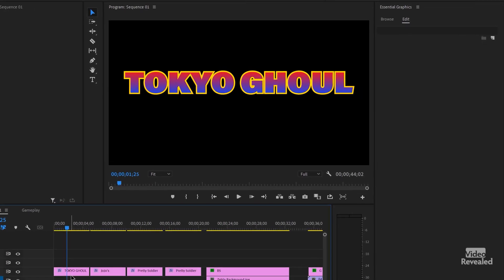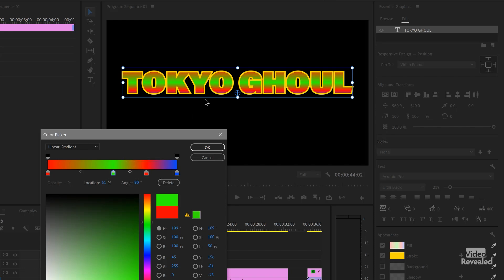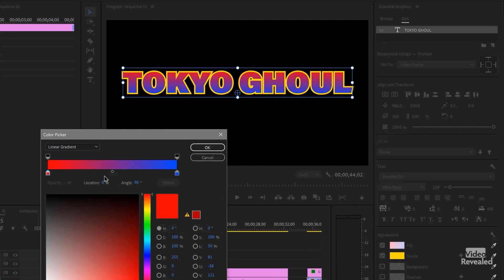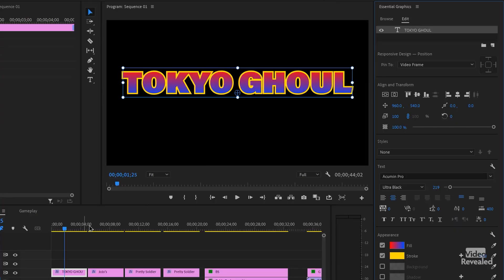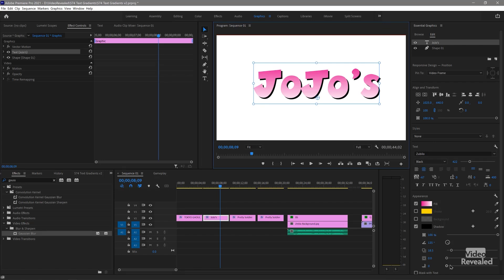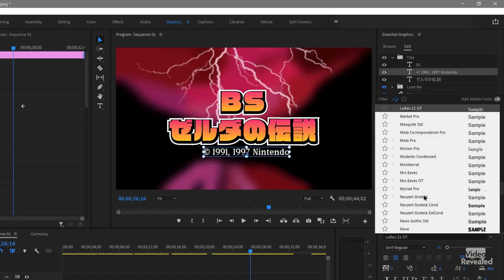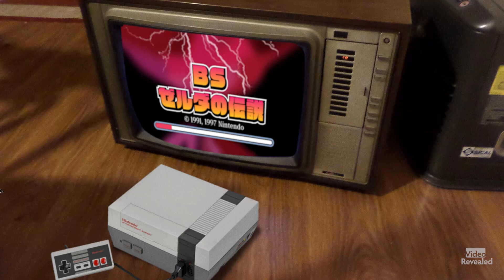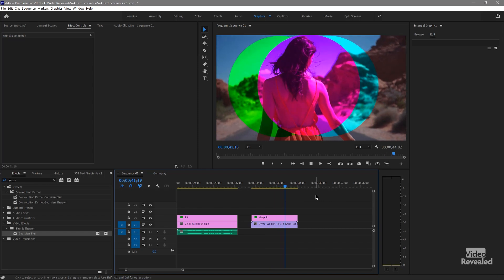Crazy cool text gradients in Adobe Premiere Pro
This tutorial shows you how to create linear and radial gradients on text. It also covers how to apply gradients to a single letter and how to use multiple drop shadows to create background stroke effects.
QUESTIONS?

THANKS!